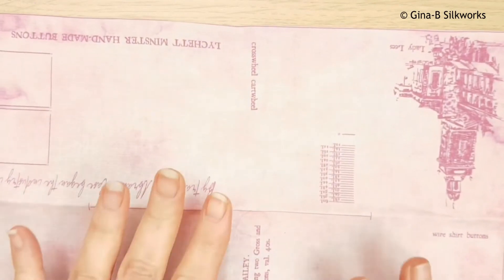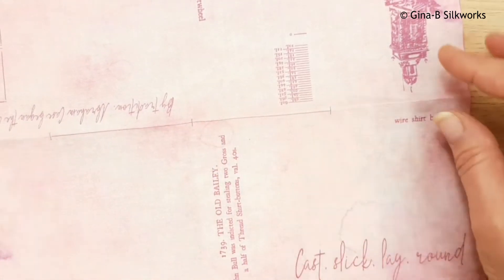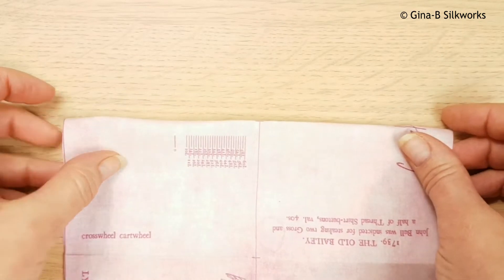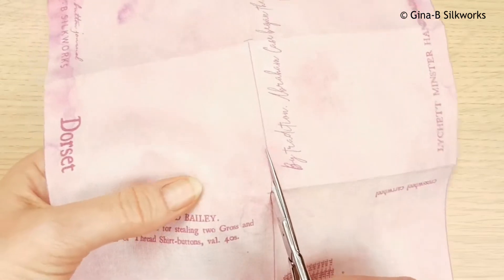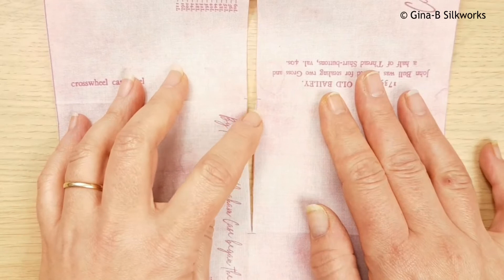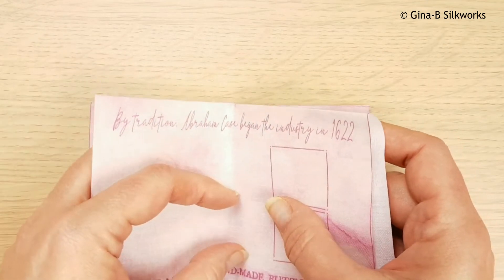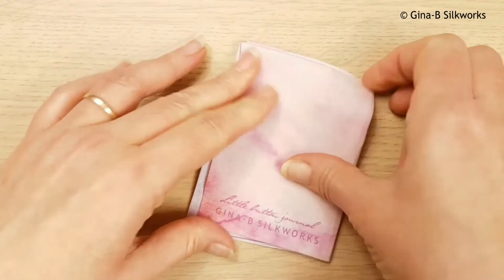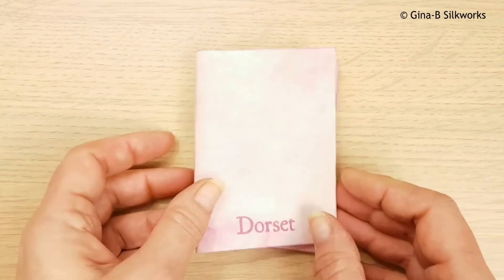How to fold the Little Button Journal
This tutorial shows how to fold the fabric that comes with our journal button kits. The fabric is folded in the same way a small "zines", and cut only at the top.